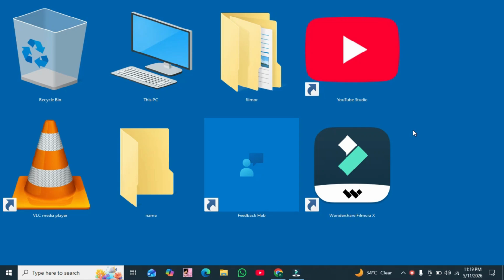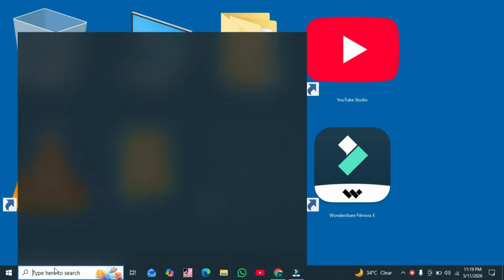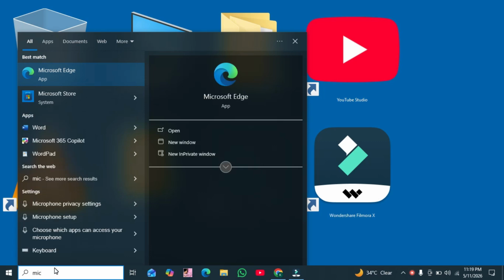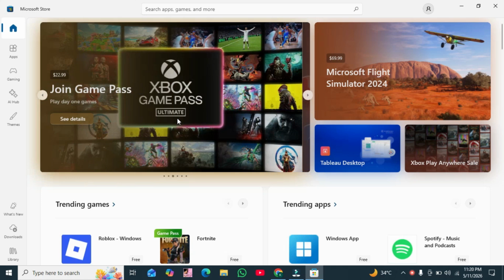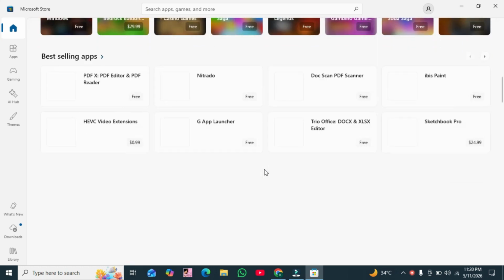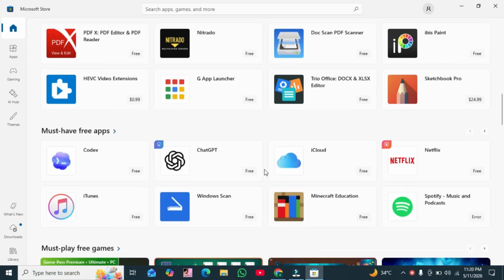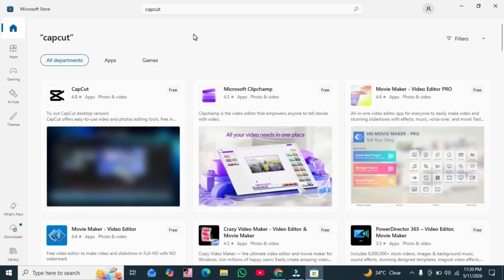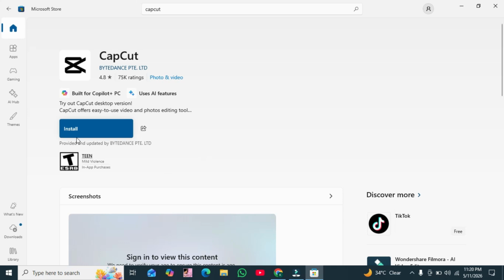How to Download Apps on an HP Laptop (2026) 💻 Easy Step-by-Step Guide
Want to download and install apps on your HP laptop? 🤔 In this video, I’ll show you the easiest way to install applications on your PC step-by-step!

📌 In this video:
✔️ How to download apps on HP laptop
✔️ Install apps from Microsoft Store
✔️ Download software from browser
✔️ Beginner-friendly tutorial

💡 This method works on Windows 10 and Windows 11 laptops.

You can install apps like Google Chrome, Zoom, and many more easily.

🚀 Follow this simple tutorial and start downloading your favorite apps in minutes!